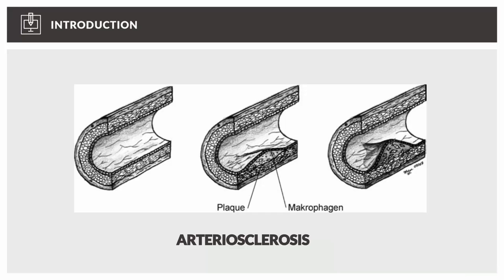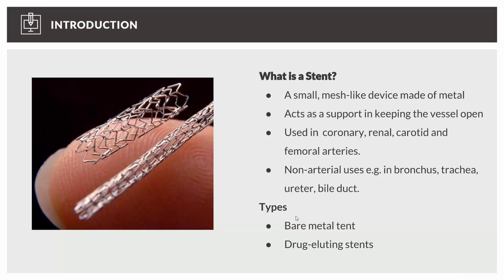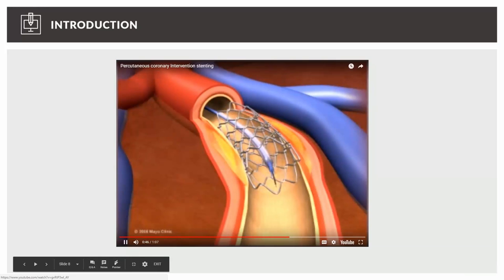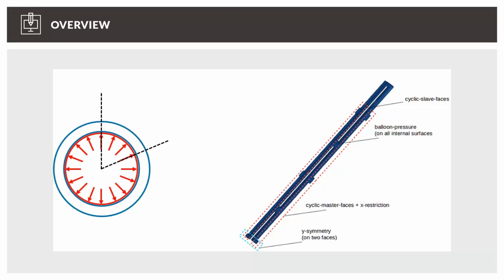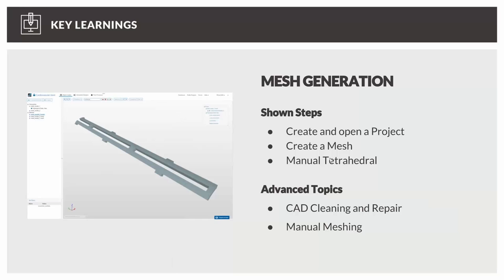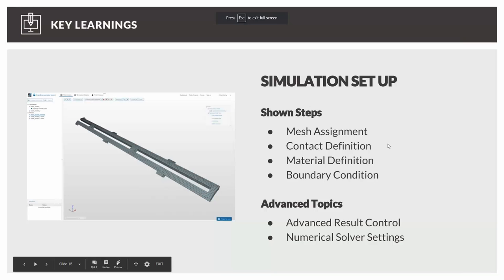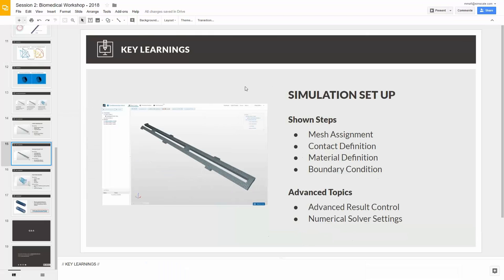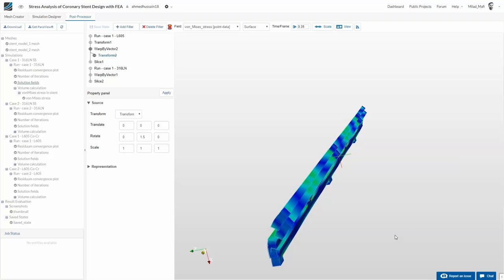Biomedical Engineering Workshop: Cardiovascular Stent Design and Applications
Stents are small expandable tubes used to treat narrowed or weakened arteries in the body. During this second session, participants will learn about the challenges and requirements for stent design in order to achieve maximum therapeutic success.

SimScale and Hannover Medical School – one of the world’s leading university medical research centers – joined forces to offer this 3-session workshop about the applications of engineering simulation in biomedical engineering.